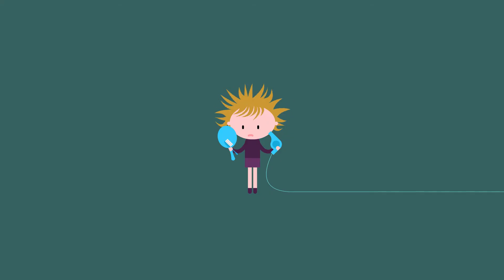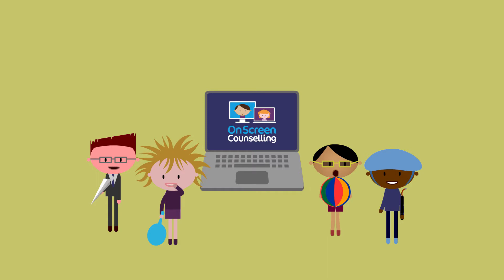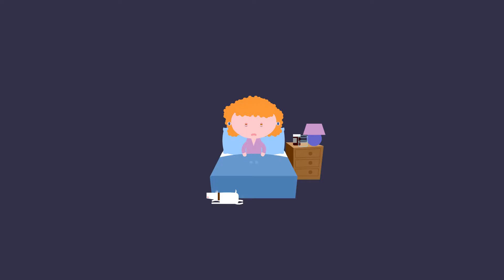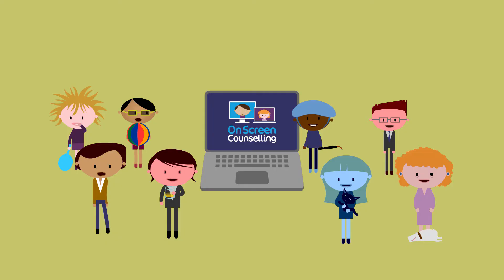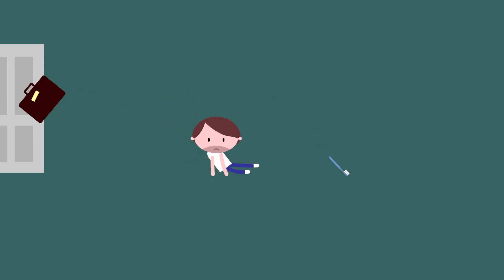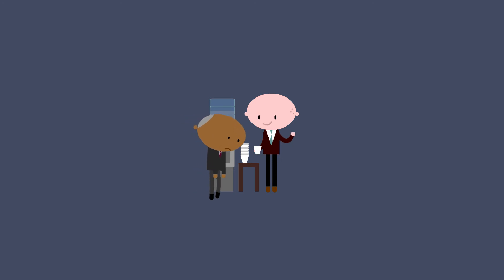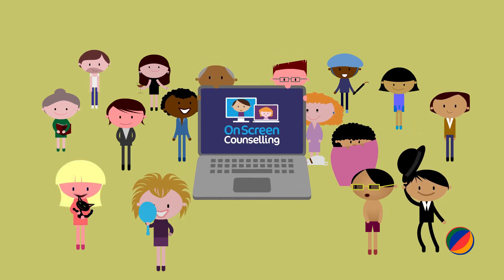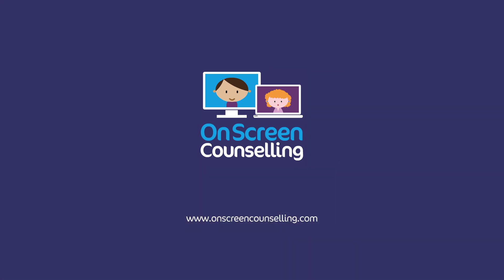OnScreen Counselling Ad